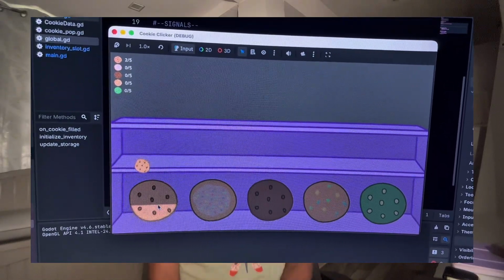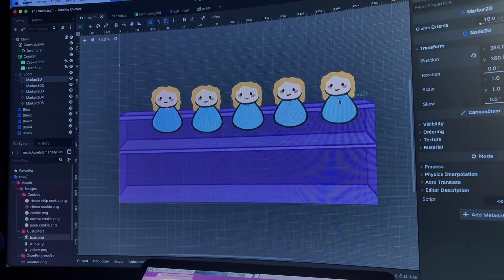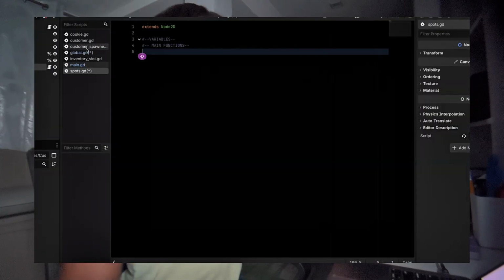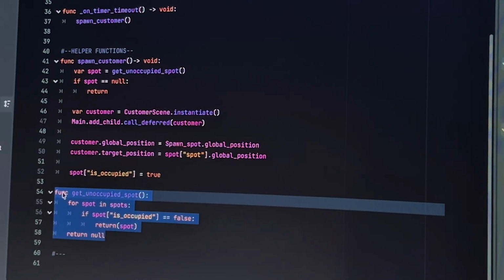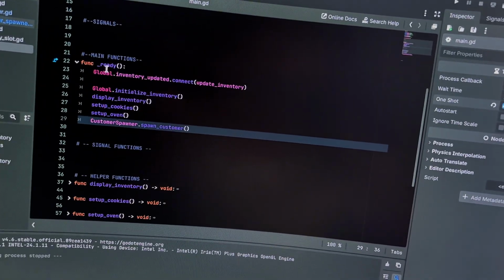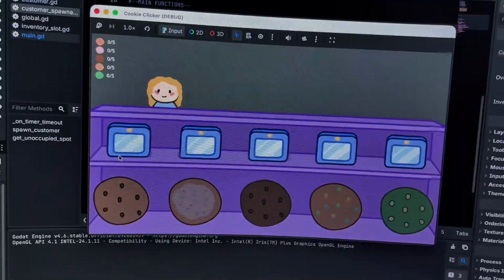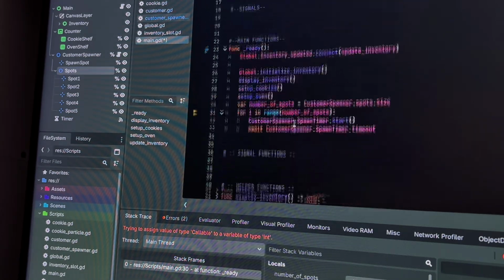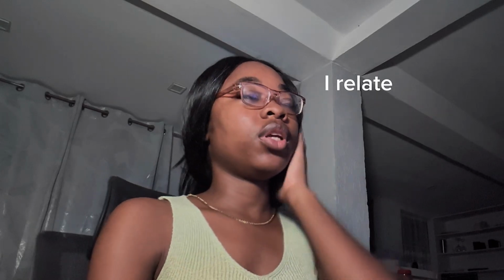Adding Customers to my Game - Devlog 3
In this devlog, I added customers to my Cookie Clicker shop game 🍪
They spawn outside, walk in with a tween animation, and move to one of five counter spots.